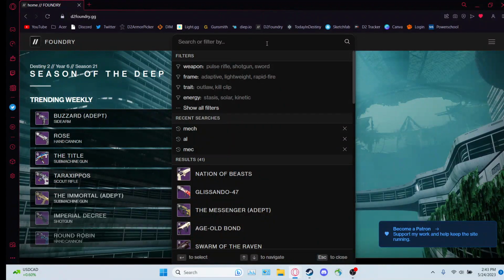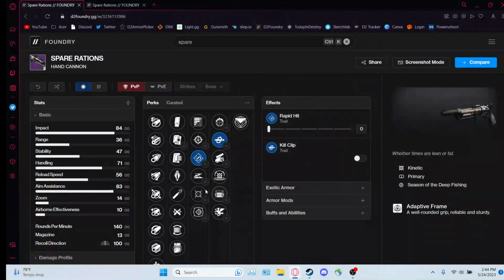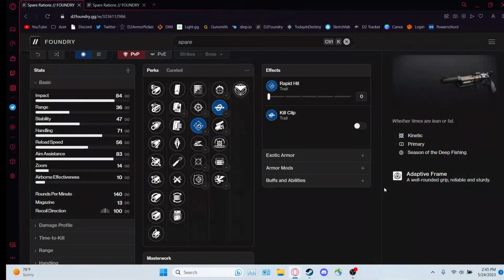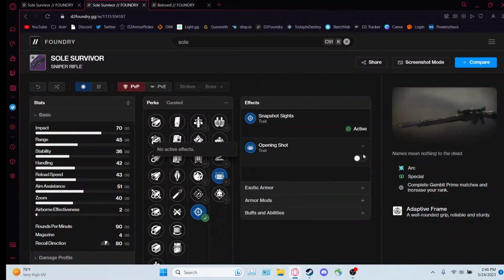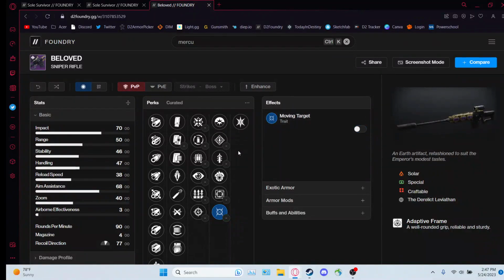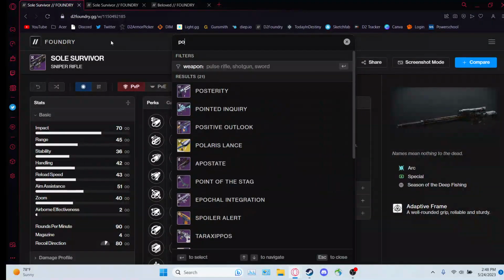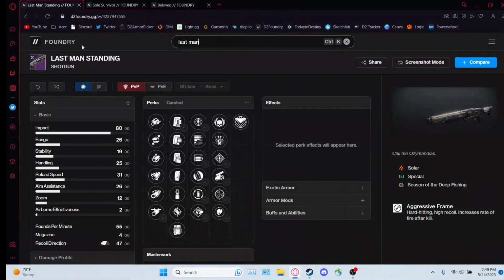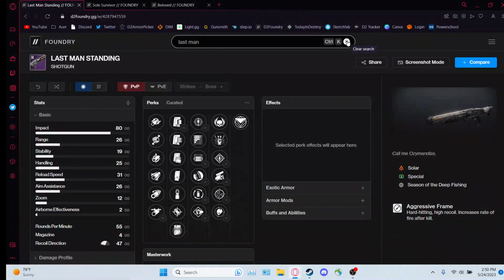Rant about Spare Rations (and Sole Survivor) || Destiny 2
I have no idea what the perk designer was thinking when reintroducing these weapons.